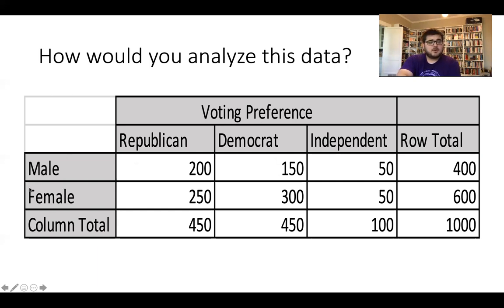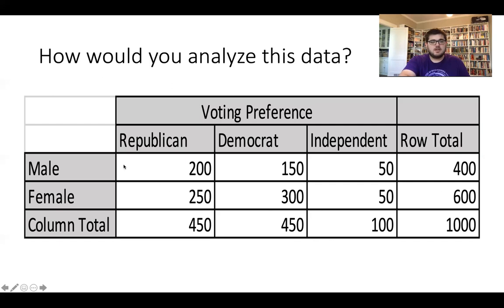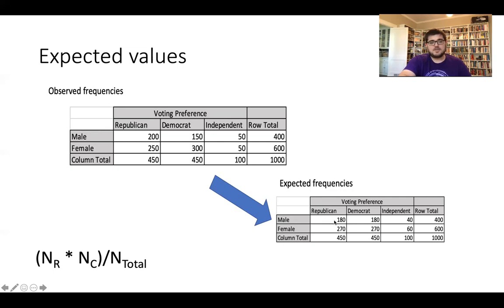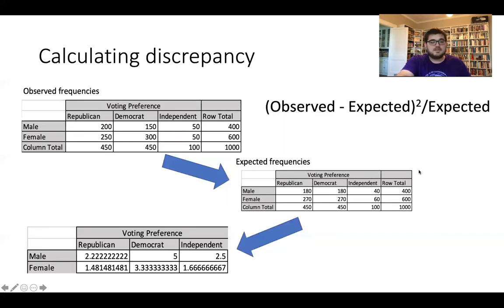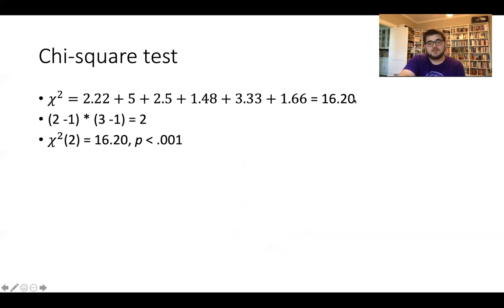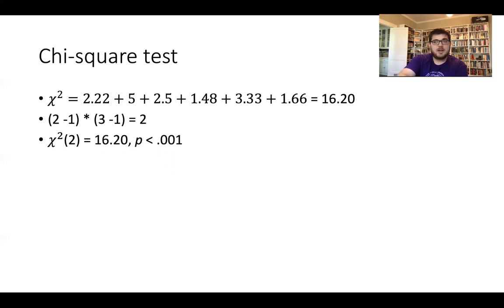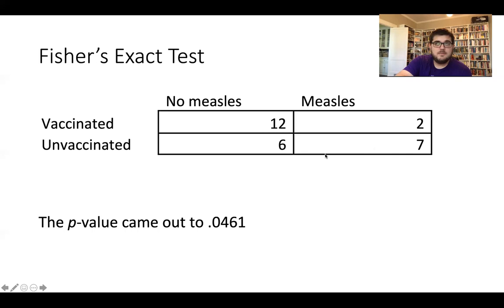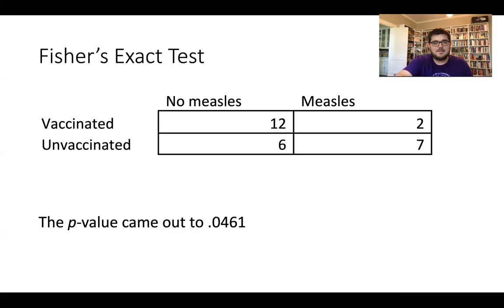Chi-square and Fisher's Exact Test